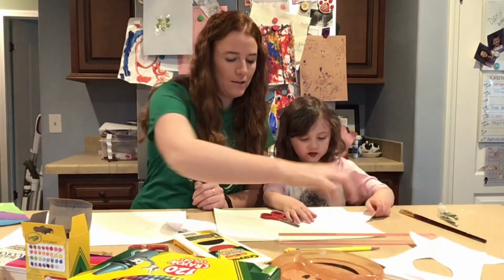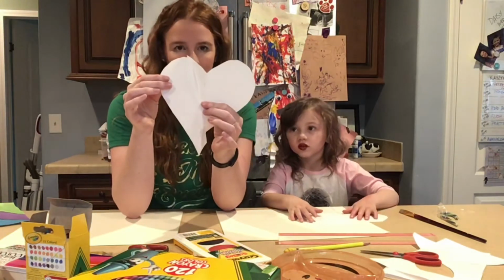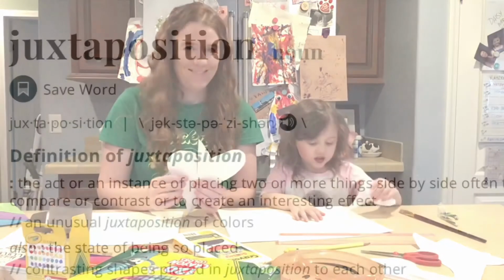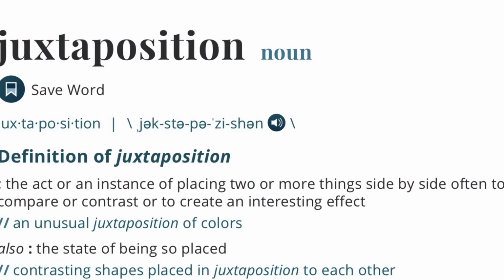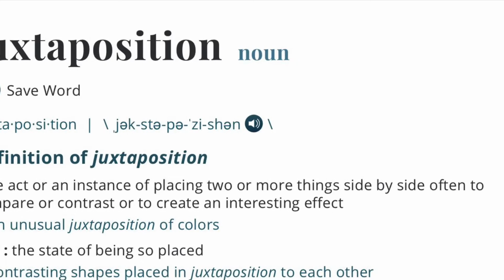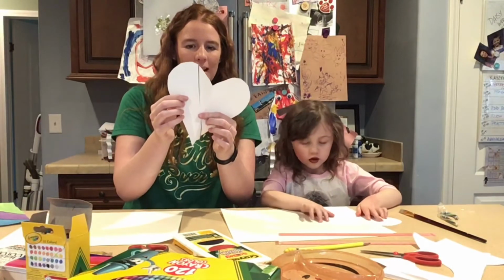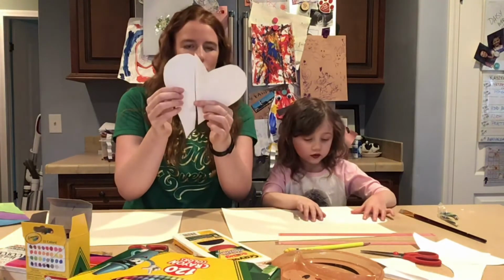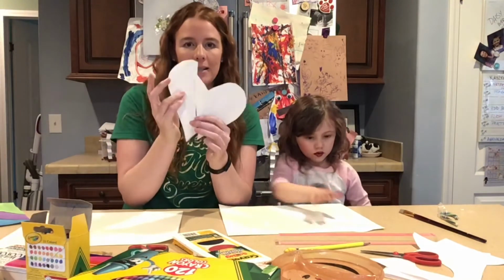Cubism Heart Painting